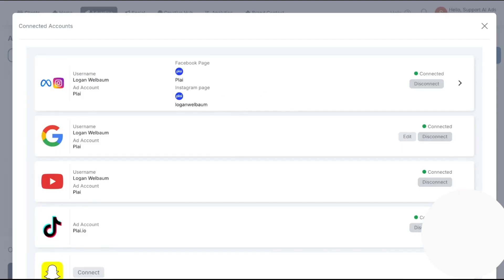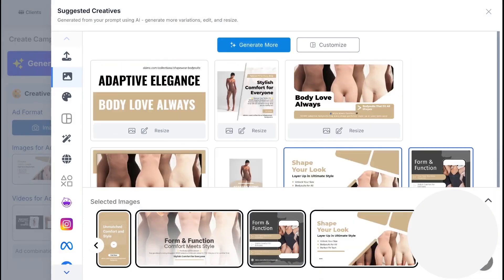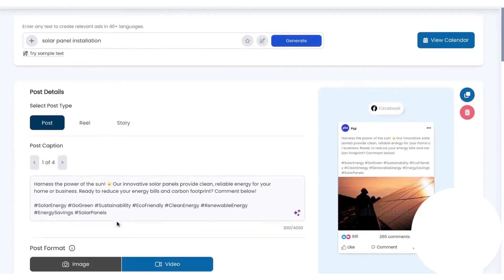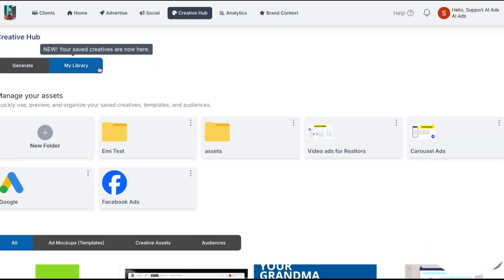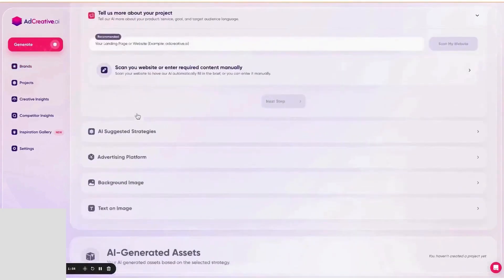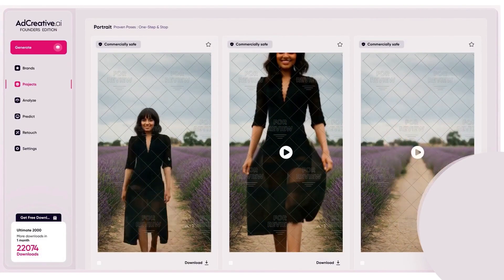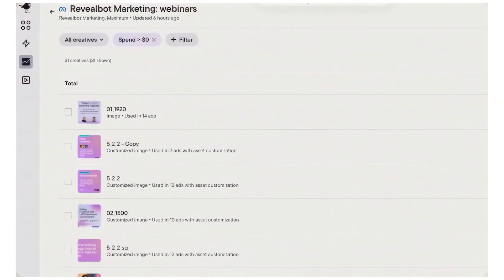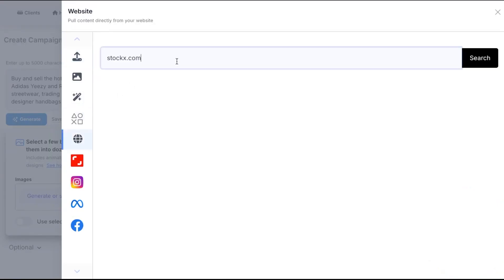Plai.io Review: Launch Meta, Google & TikTok Ads with AI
In this Plai.io tutorial, we’re going hands-on with how Plai helps you go from idea → ad → optimization across multiple platforms without needing to live inside every native ad manager.

First, we’ll cover what Plai actually is. Plai is an AI-powered advertising platform that creates, launches, and optimizes campaigns across channels like Meta, Google, TikTok, LinkedIn, YouTube, Snapchat, and more — all from one interface. You connect your ad accounts, set your goal, drop in a short brief or product link, and Plai generates copy, targeting, visuals, and even full campaign structure for you. It’s built to remove a lot of the manual work and guesswork of PPC, especially for teams that don’t have a full in-house media buying squad.

Then we’ll walk through brand setup. Plai builds a reusable “brand context” using your website: it pulls in your logo, colors, offer, positioning, and tone of voice so that every ad and piece of copy it generates actually sounds like you. You can also tell it what to avoid (certain words, emojis, etc.) and lock in messaging angles, so you’re not rewriting the same notes for every campaign.

From there, we’ll look at creative generation and campaign buildout. You’ll see how Plai can generate both image ads and video-style assets — including AI avatar UGC-style videos — plus headlines, hooks, captions, and variations you can keep refining. You’ll also see how it suggests budget, recommended channels, and prebuilt targeting (interests, lookalikes, retargeting audiences, locations, etc.) for each product or service you want to promote. You can approve or tweak everything, and Plai will spin up full campaigns across multiple ad networks without you manually rebuilding them in each platform.

After that, we’ll go into what happens after launch. Plai gives you unified reporting so you can track leads, sales, revenue, reach, impressions, engagement, and cost metrics in one place. It also surfaces recommendations and highlights what’s working vs. what’s wasting spend. You can create new ad variations and new ad sets right from that view instead of digging through each native ads dashboard. We’ll also look at Plai’s “optimize for me” mode, which automatically manages day-to-day performance: pausing weak creatives, shifting budget toward winners, refreshing copy, and reallocating spend across placements when one channel starts to underperform.

We’ll also cover how Plai goes beyond paid ads. There’s a built-in social content workflow for organic posting: you can generate captions, create visuals (including meme-style content and AI avatars), schedule posts across platforms, and boost those posts into paid if something hits. This matters for agencies and small teams because it pulls paid + organic into one calendar.

Then we’ll look at the Creative Hub. This is where you centralize assets, generate ad templates, build audiences, prep messaging, and package creatives for clients. You can store reusable ad templates (including targeting and messaging), generate new ad copy, build audience research for Meta and Google, and keep everything in one library so you’re not recreating campaigns from scratch every time.

For agencies and white-label setups, we’ll also walk through Plai’s client-facing side. You’ll see how you can brand the platform, host it on your own subdomain, embed it into tools like GoHighLevel, manage which features clients see, create pricing plans that sync with Stripe, and report on recurring revenue. Plai basically lets you productize “done-for-you ads” as a service with less manual setup.

TIMESTAMPS:

00:00 What Plai.io is and who it’s for
01:15 Brand setup and AI-driven campaign brief
02:00 Creative generation (images, video, UGC avatars) + audience building
02:49 Targeting, budgeting, and cross-platform launch
03:52 Live performance tracking and “optimize for me” automation
04:23 Social posting, calendar scheduling, and boosting content
07:11 White label, pricing plans, Stripe billing, and recurring revenue dashboard
08:35 Plai vs AdCreative.ai
11:14 Plai vs Birch (Revealbot)
13:23 Plai vs Madgicx
14:46 Who Should Use Plai—and Who Shouldn’t?